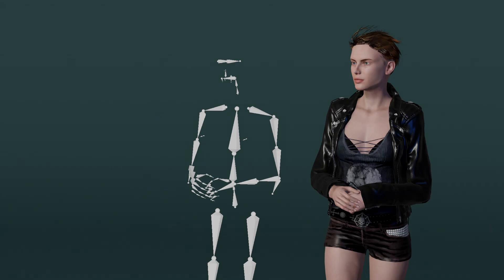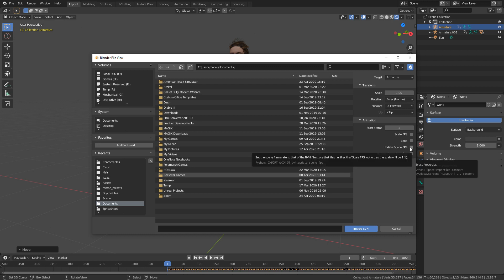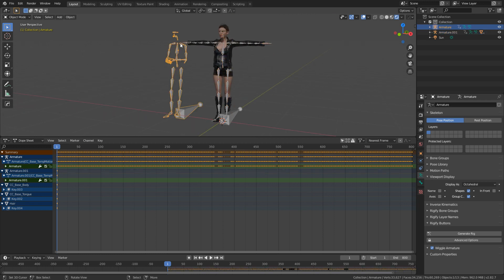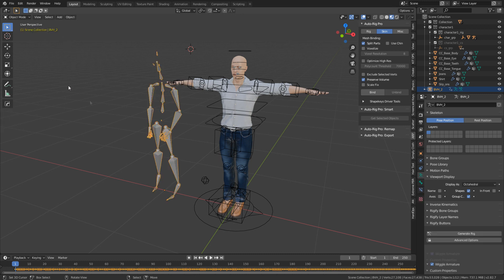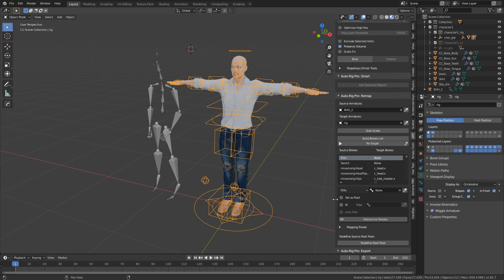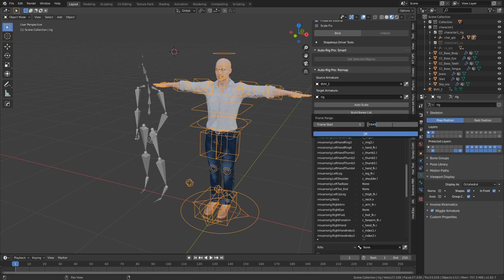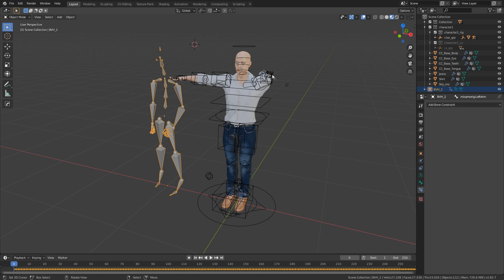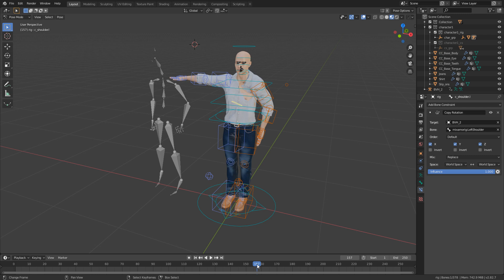How to Use Motion Capture Files Blender Tutorial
Here are three ways to work with Motion Capture files using either .bvh or FBX files within Blender.

1 - Having the same bone structure on both armatures
2 - using auto rig pro to map armatures bones
3 - manually re-targeting motion capture data.